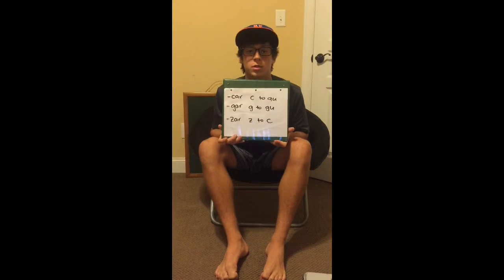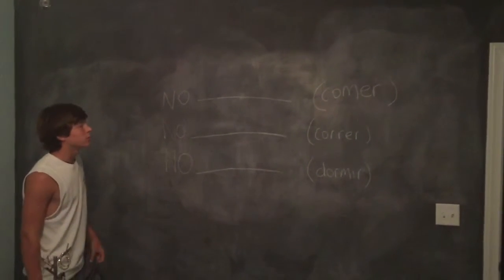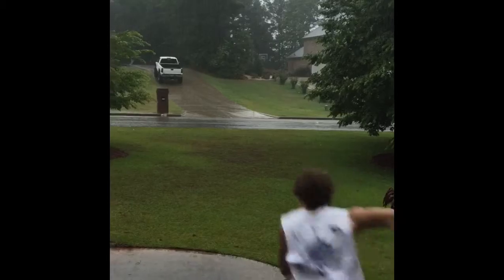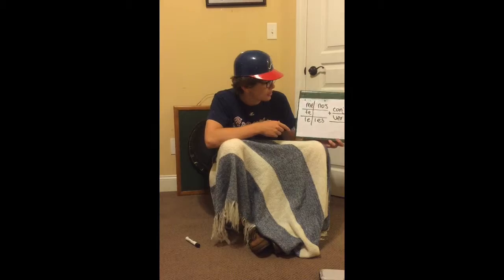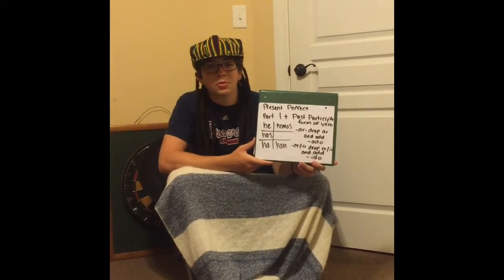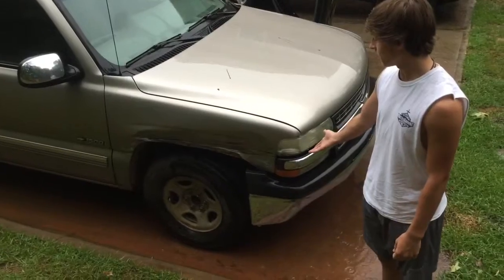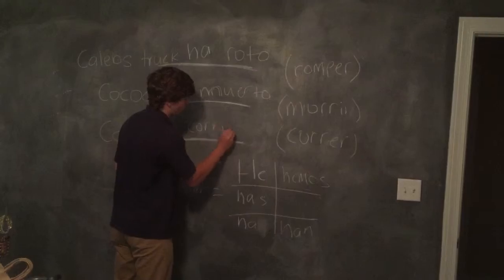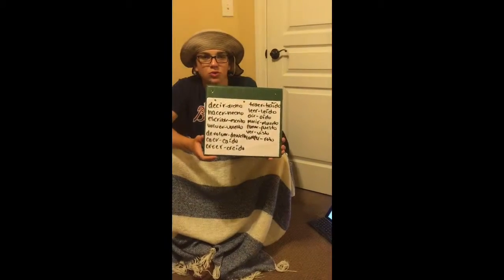Spanish Exam Project